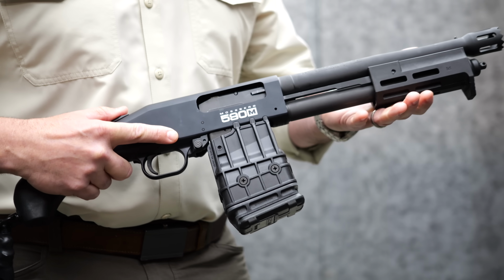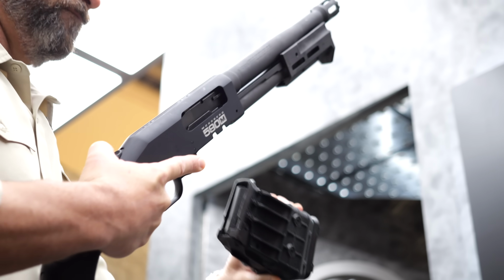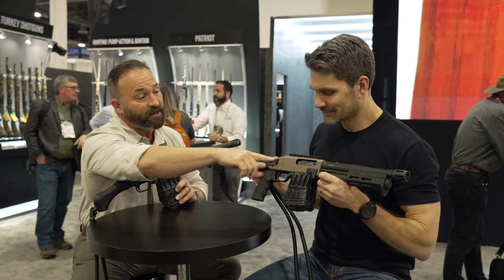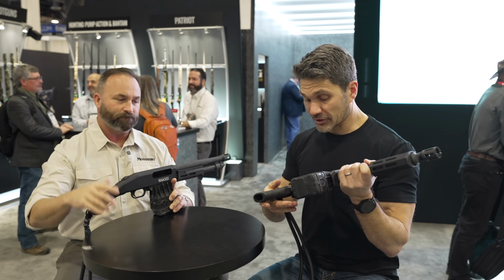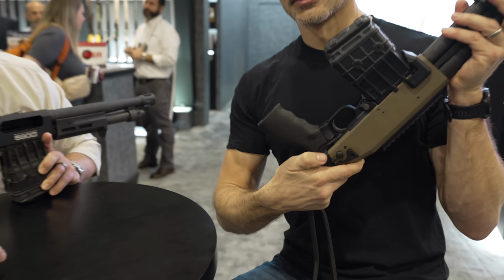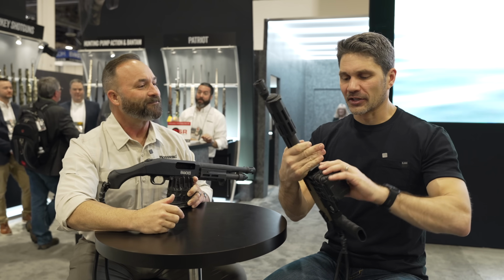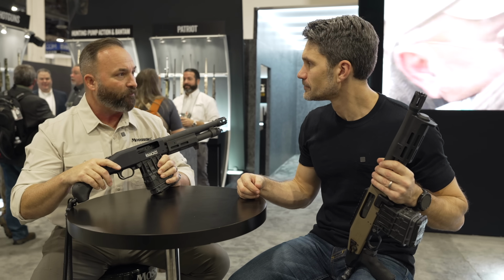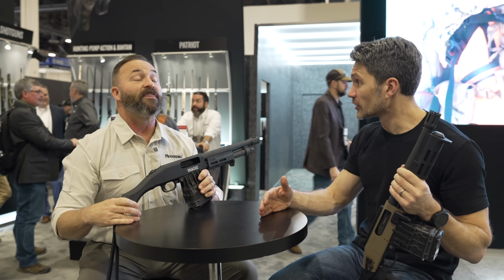.mil Contract Mossberg Breacher Shotguns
@JamesReeves is at SHOT Show 2024 with Mossberg to discuss two European military contract breacher shotguns that were designed to spces requested by two high-profile European units. There's a Mossberg 590M variant and a simpler, less expensive (and less frills) Shockwave version. Both will be released to the civilian market shortly. Check the video for details.

Check out our Utreon and SubscribeStar pages if you enjoy our program, and consider helping us at TFBTV out. We do not take money for positive reviews, we don't push video games or sketchy products. Consider supporting us on Utreon or SubscribeStar: